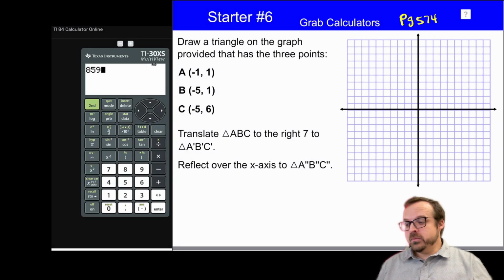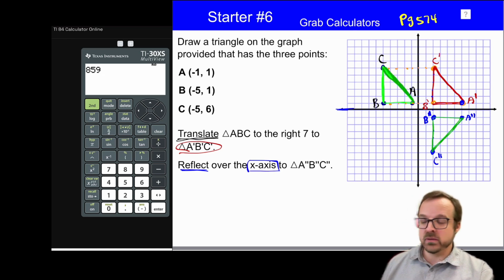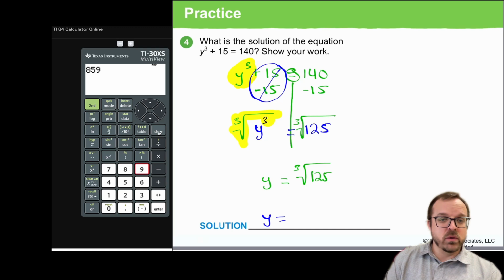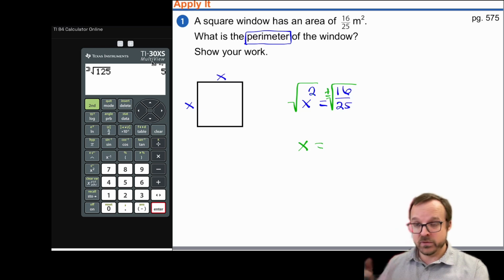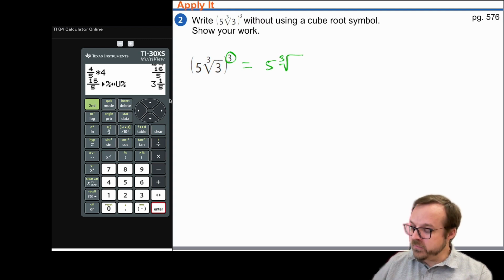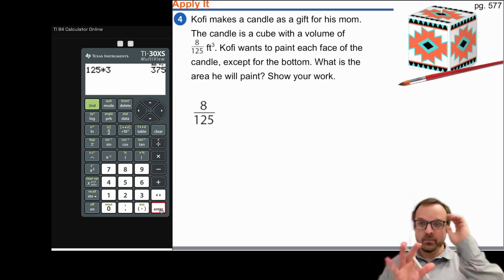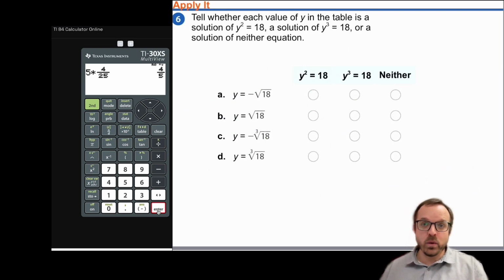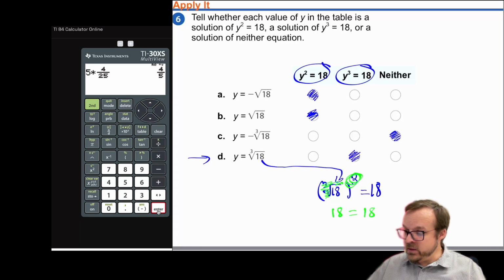Square and Cubed Root Review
We review problems with squares, cubes, square roots and cube roots. Word problems included.